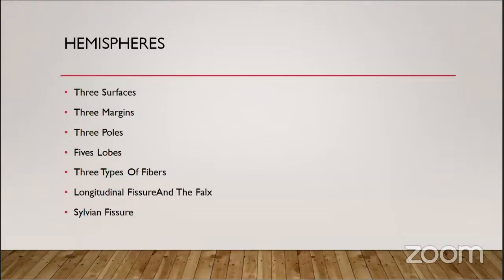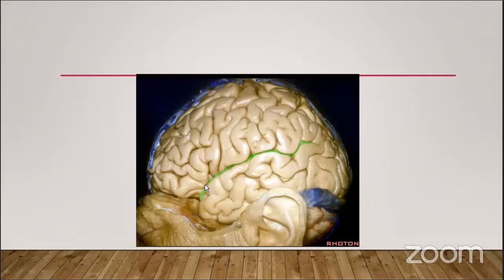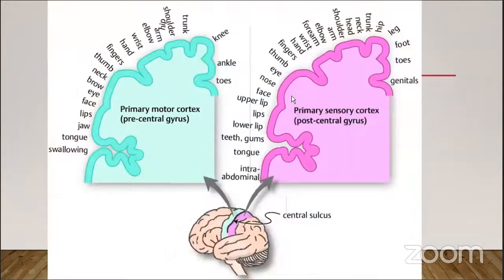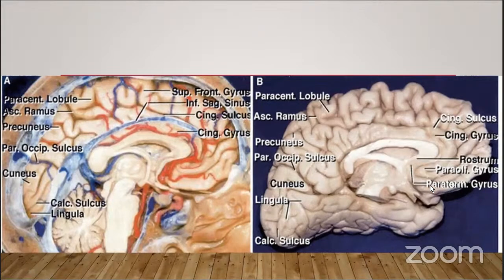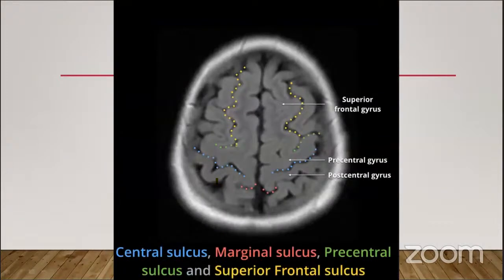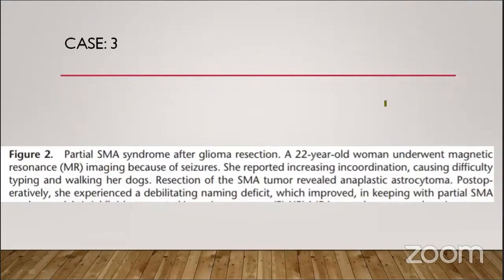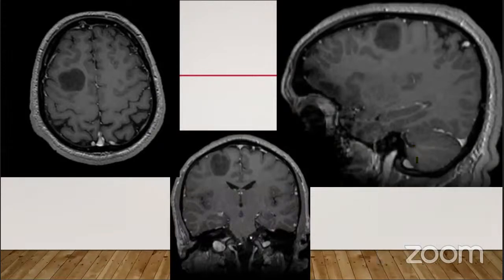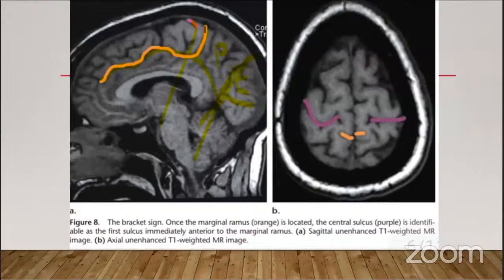Clinical Neuroanatomy of Supratentorial Lesions Part: I - Frontal & Temporal Lobes)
Pakistan Neurosurgery Course Module - I

Dr. Yasir Khebar
Chief Resident, Neurosurgery